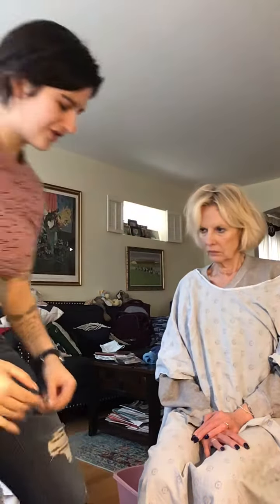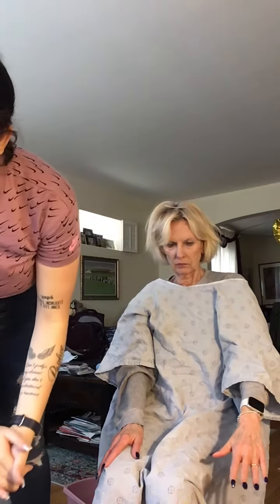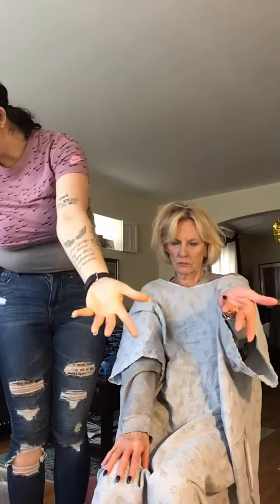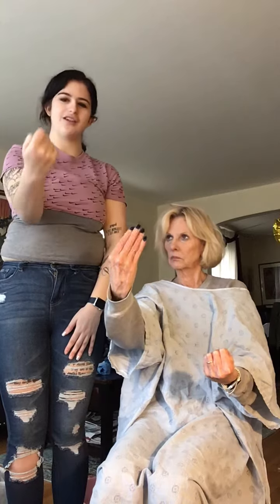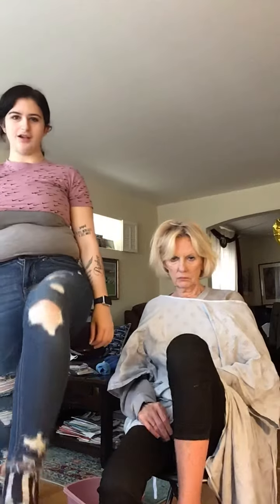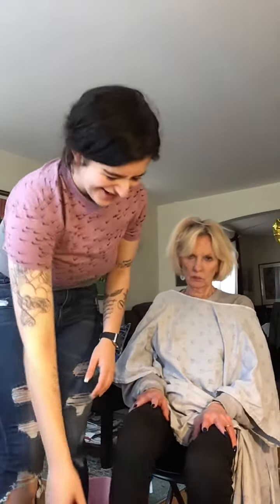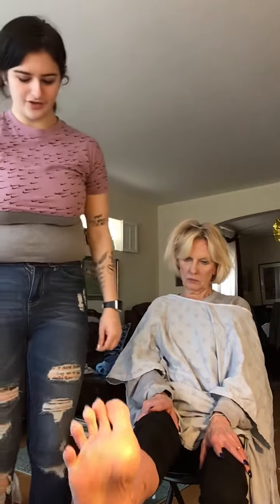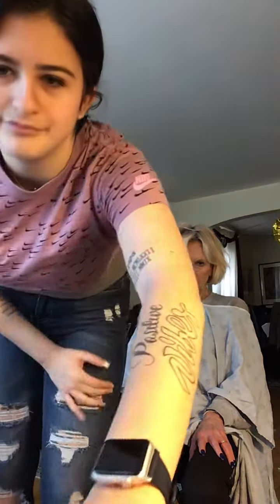Range of motion exercises